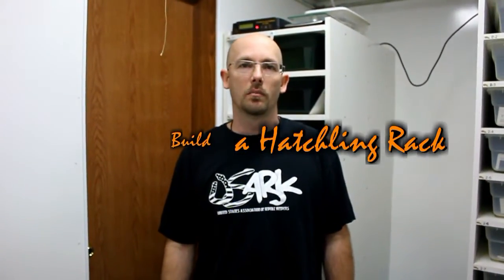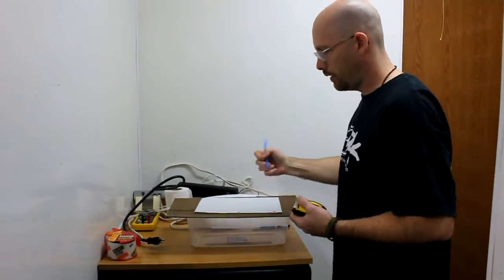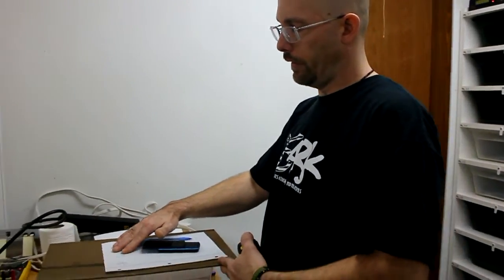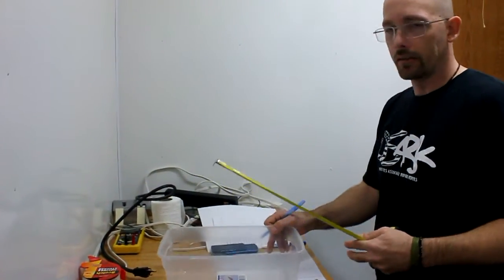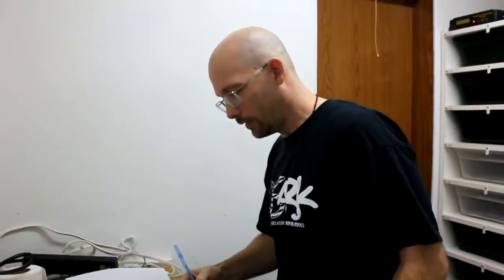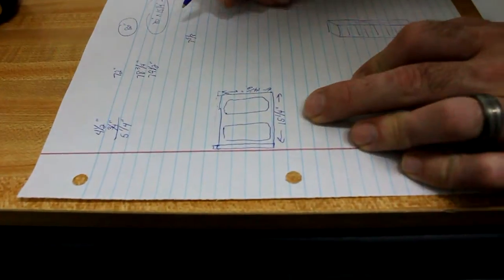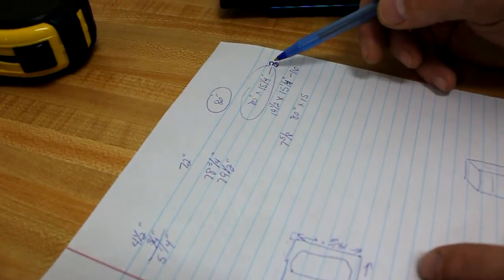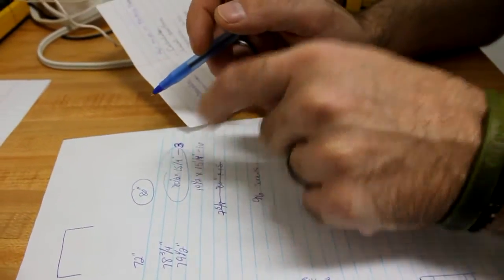How to Build a Hatchling Rack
A complete walk through on how to build a hatchling rack. Using 6 qt Sterilite tubs to build a 30 tub rack. Could be used for different types of reptiles.

All video is video I created, shot and own. It was edited in Pinnacle Studio 14 by Avid. All title visuals are from Pinnacle Studio 14 Which I am allowed to use.

The audio title is "California Trip" Composed by C.P.Bryan provided by freesountrackmusic.com. I am allowed to use.